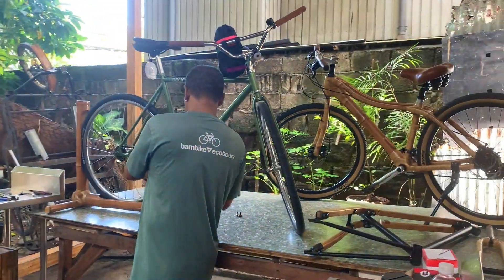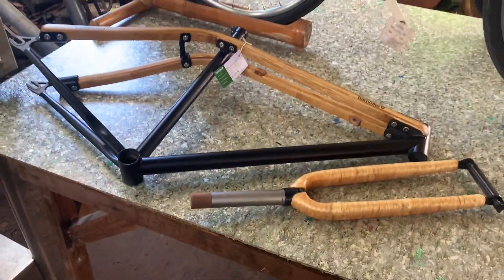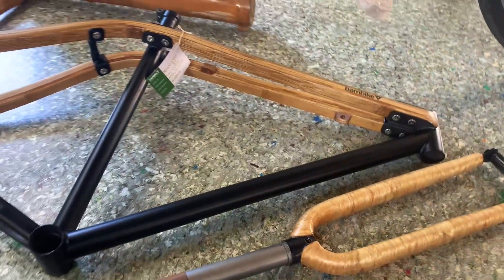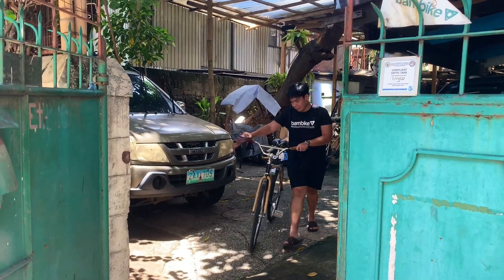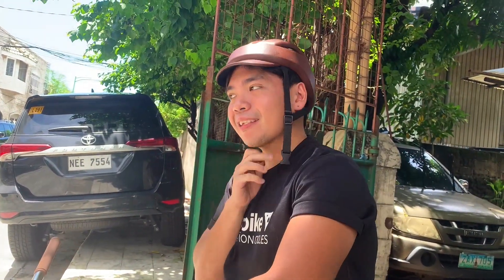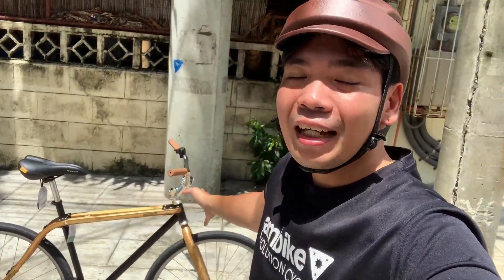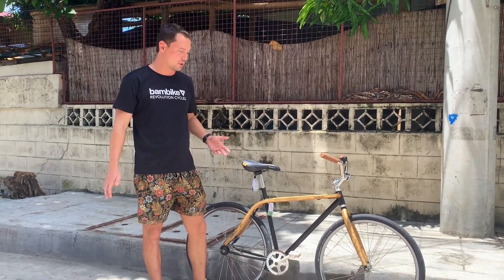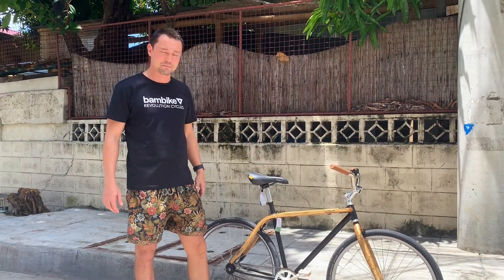Klunker / Tracklocross Bamboo Bike Build - Bambike Mira Nila Bolt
Let's celebrate Philippine Bamboo Month with a new build! This custom Mira Nila Bolt was assembled as a personal bike for Ruben, one of our Bambassadors. He calls this custom build a trackloklunk (or klunklocross?) - a hybrid with the handlebars and drivetrain of a klunker, but with the geometry and wheel set of tracklocross bike. Would you like a unique bamboo bike like this one? Get in touch, and Kuya Romel can built one just for you!

Bambike is a socio-ecological enterprise based in the Philippines that hand-makes bamboo bicycles with fair-trade labor and sustainable building practices. Our bamboo bike builders (aka Bambuilders) come from Gawad Kalinga, a Philippine based community development organization for the poor, working to bring an end to poverty. We have programs that include scholarships, sponsoring a preschool teacher, and a weekly feeding program for children, as well as a bamboo nursery for reforestation. Bambike is a company that is interested in helping out people and the planet, dedicated to social and environmental stewardship. Our goal is to do better business and to make the greenest bikes on the planet.

Bambike Revolution Cycles: People - Planet - Progress